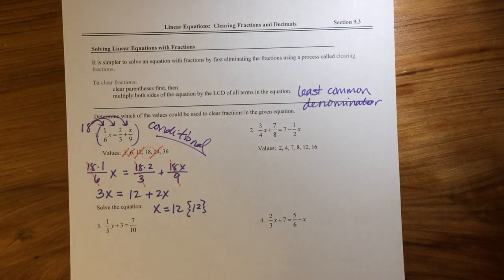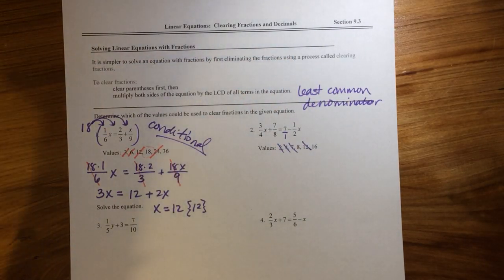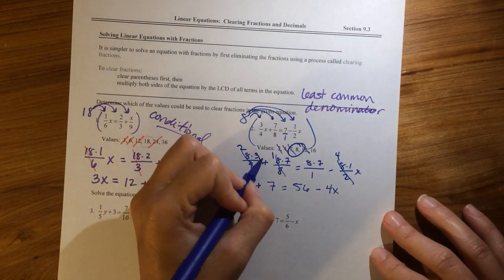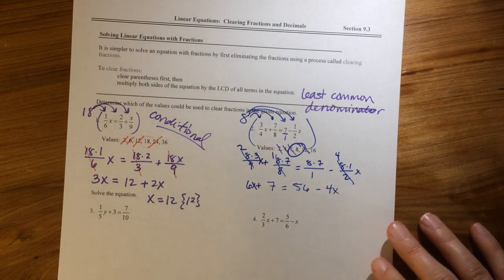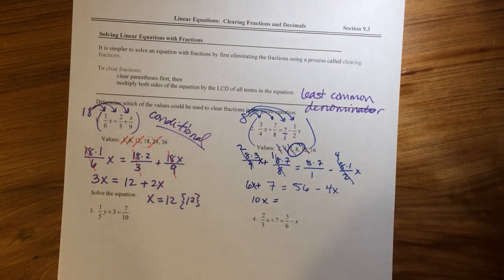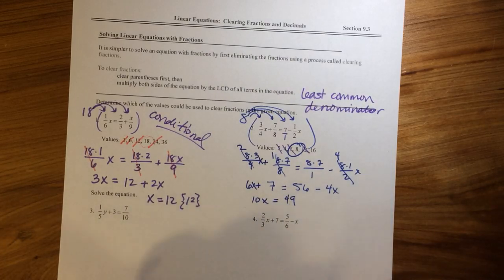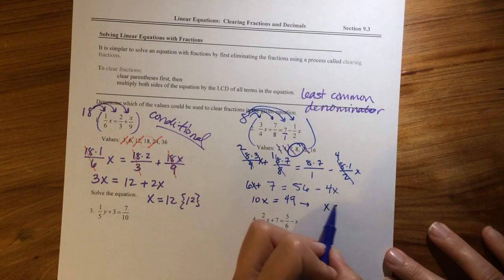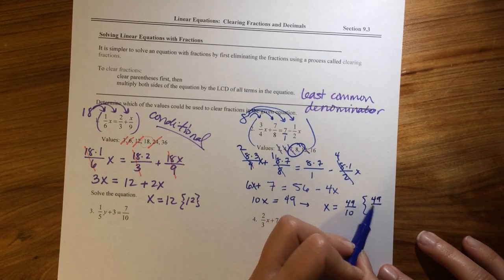9 3a clearing frac dec